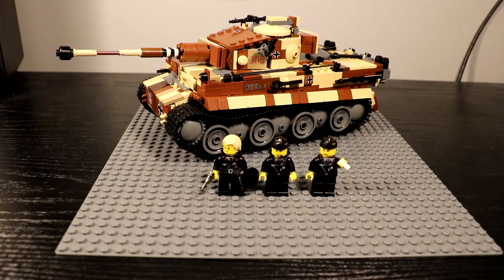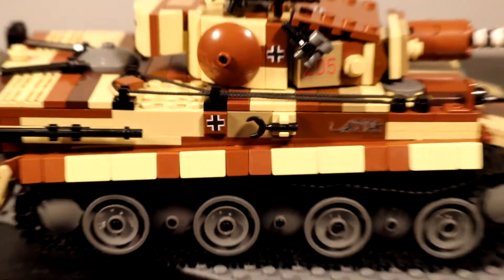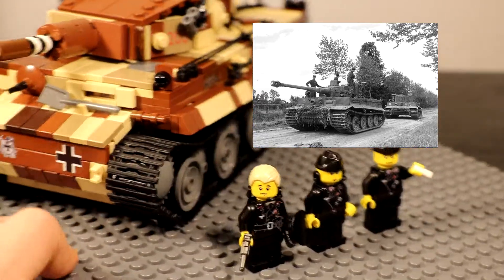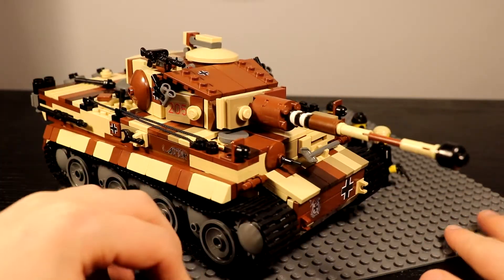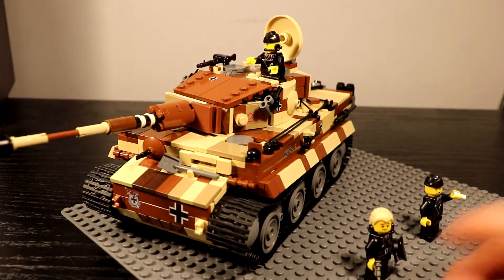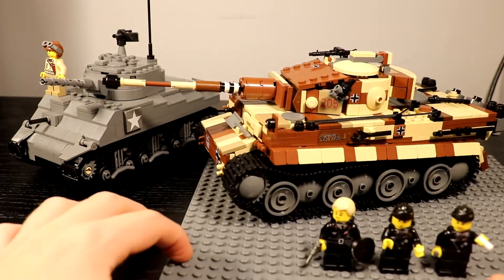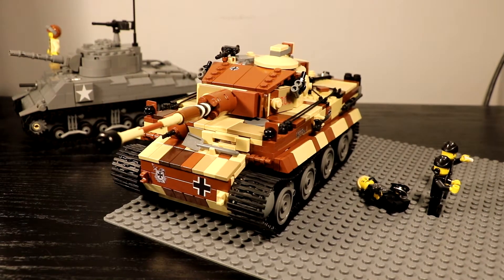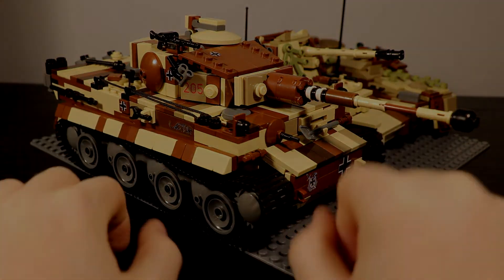LEGO WW2 - Camo Tiger 1 Review!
Added music because I thought it would make my drawn out commentary a bit more bearable :).

MOC video coming soon :D